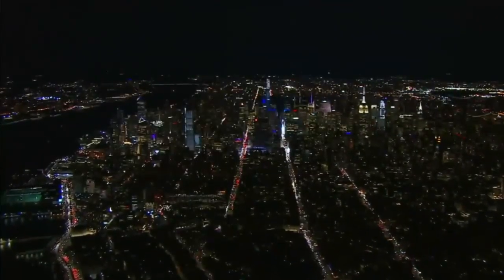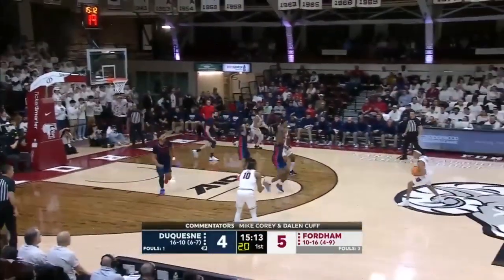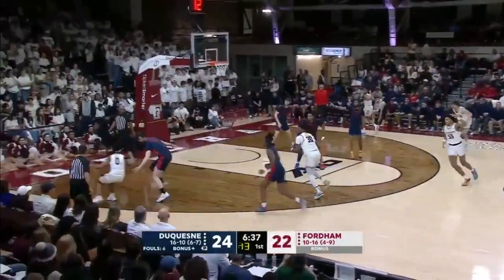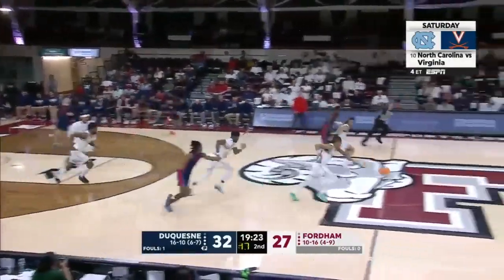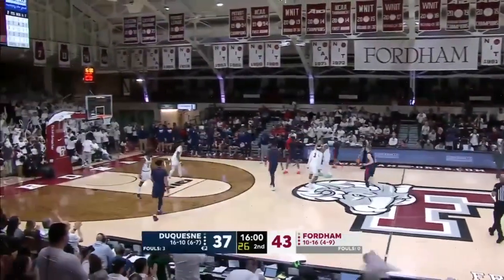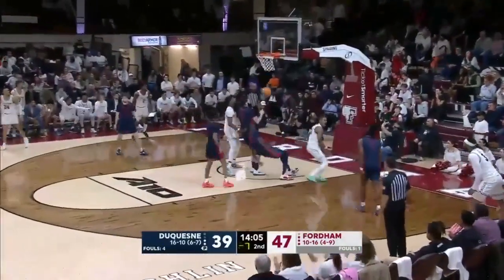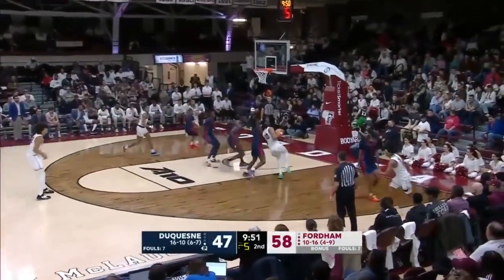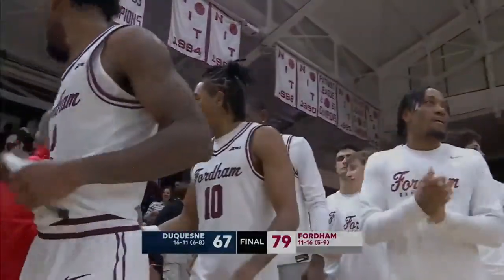Fordham Men's Basketball Highlights vs. Duquesne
Highlights from the Fordham men's basketball team's 79-67 win over Duquesne on Feb. 23, 2024, inside a sold-out Rose Hill Gymnasium on ESPN2.